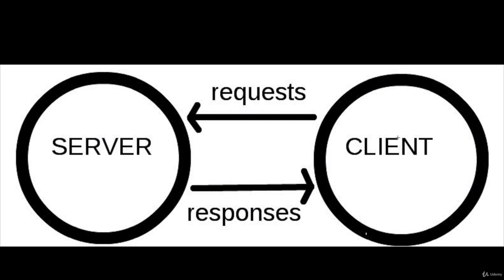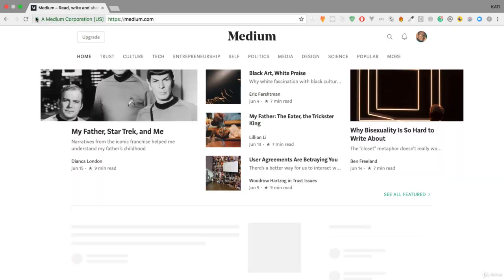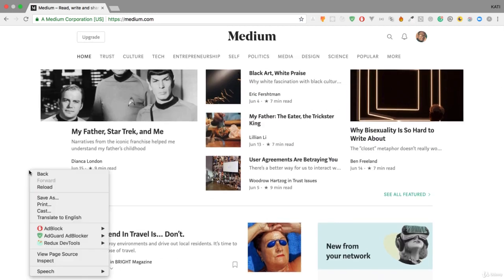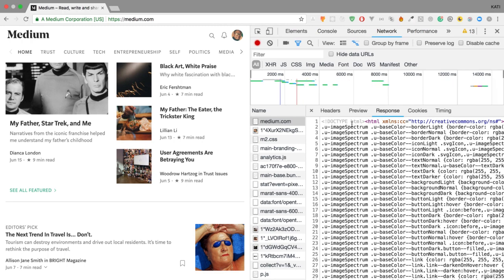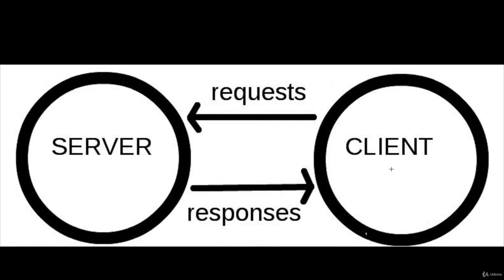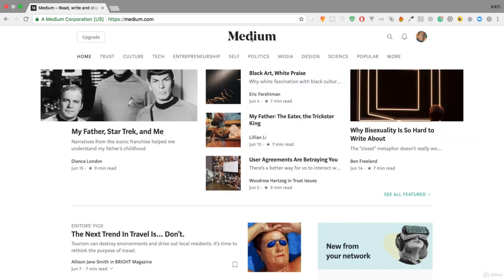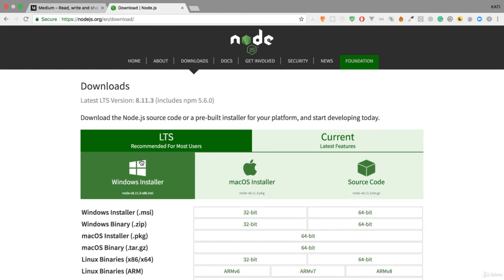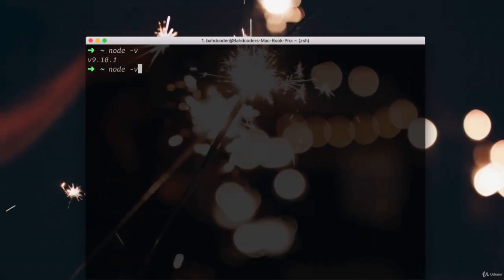Building Nodejs & Mongodb applications from scratch 2018 : What is nodejs?